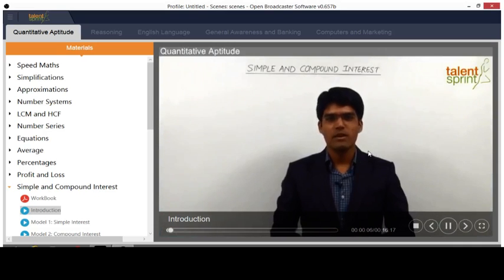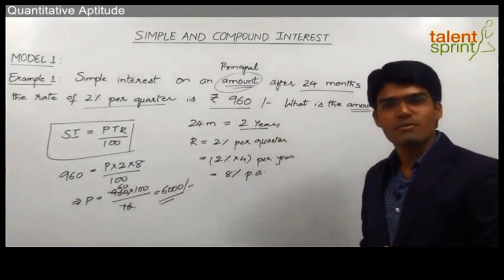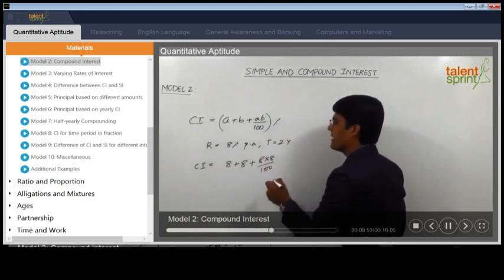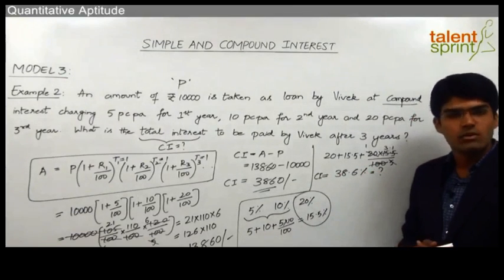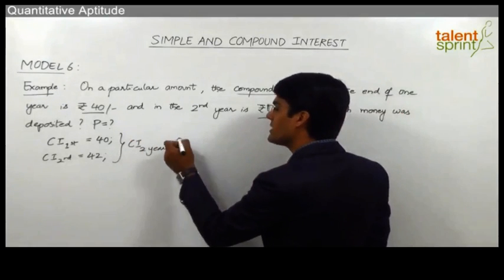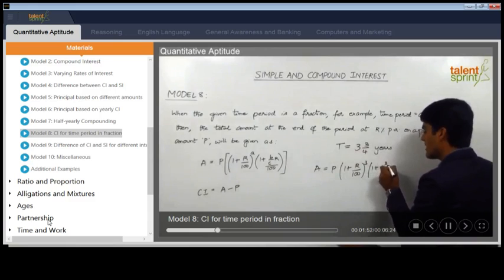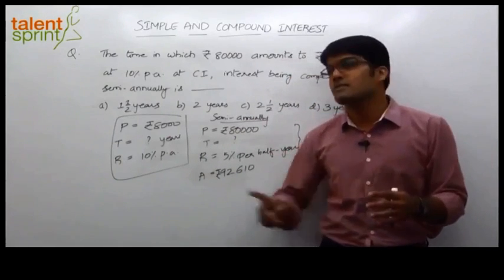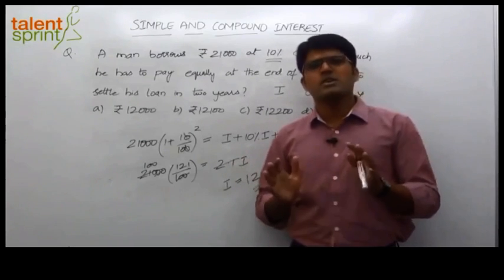Simple internet and Compound intrest